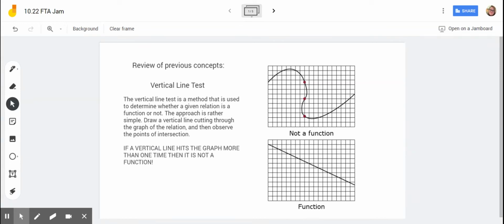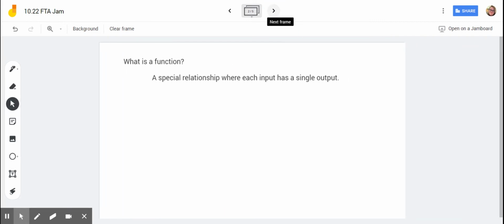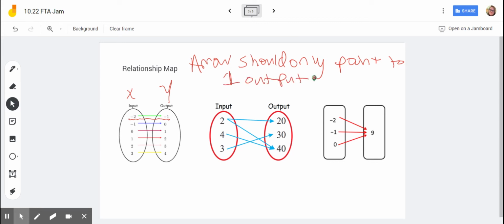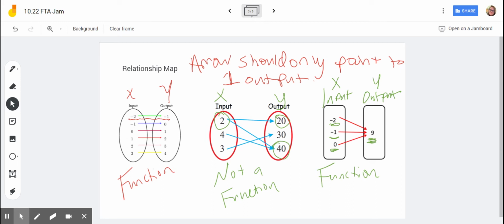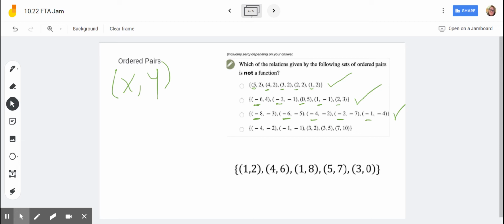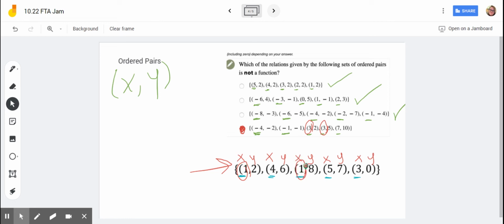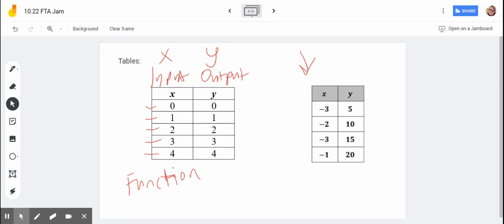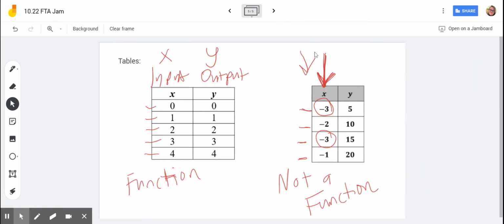10.22 Tables, Maps, and Ordered Pairs Function Identification